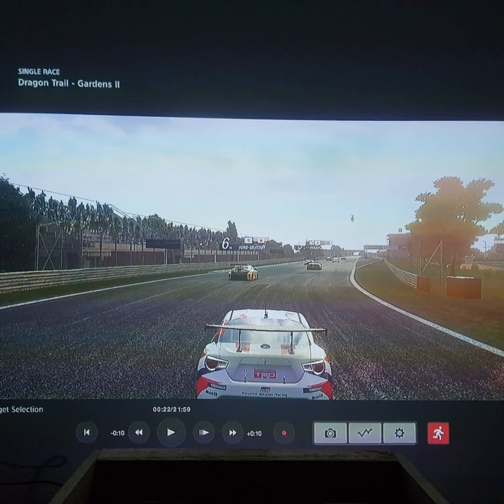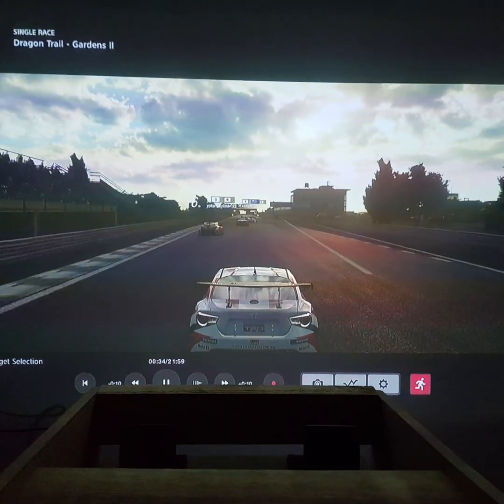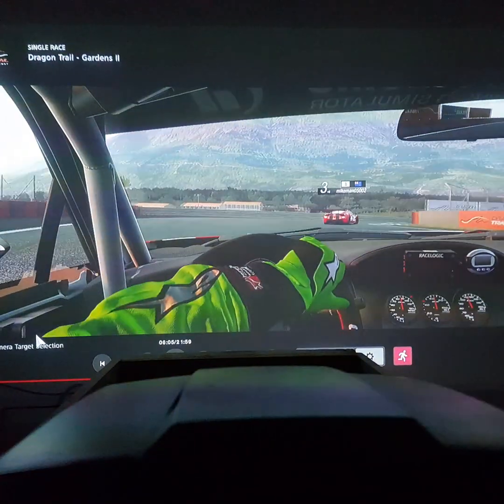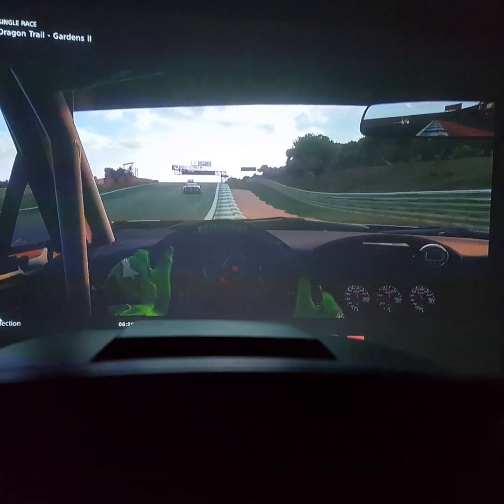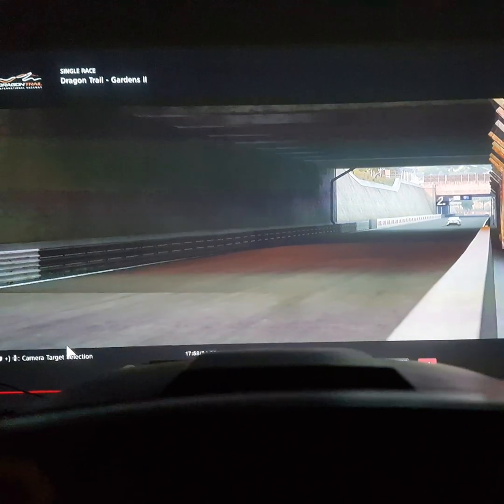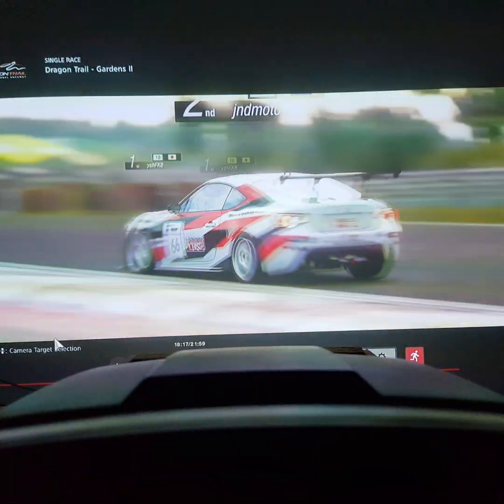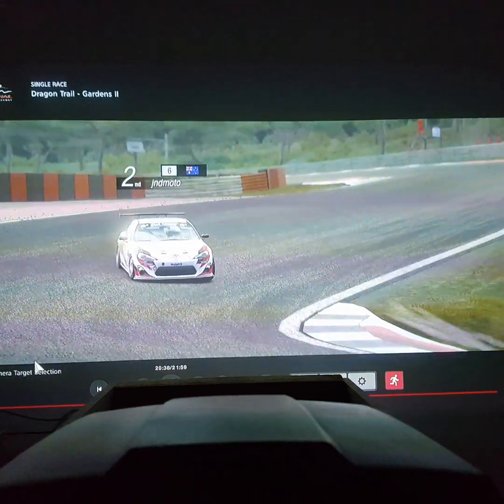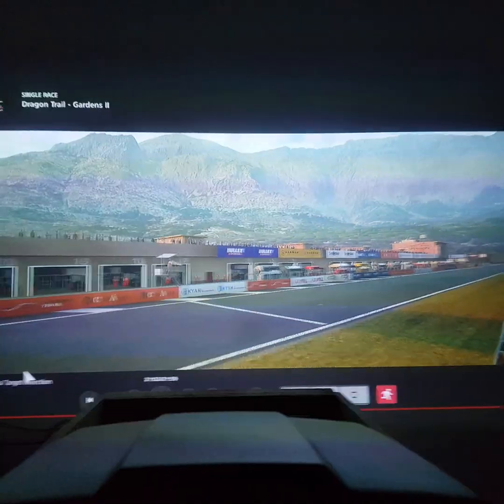Gran turismo sport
Weekly race
Dragon tail garden reverse gr4
7th to 2nd.